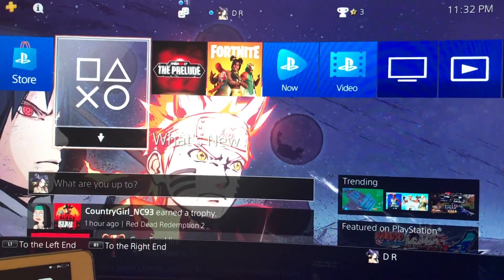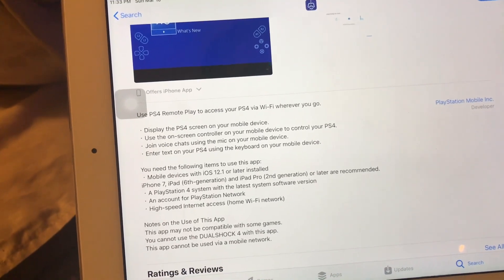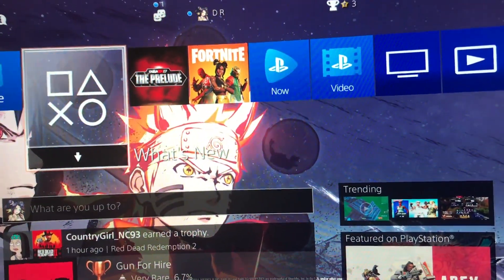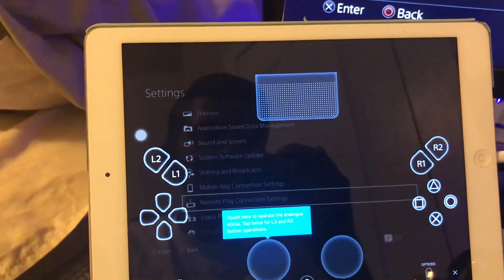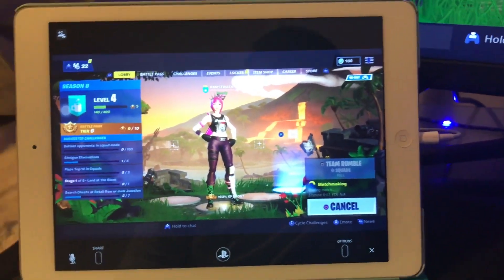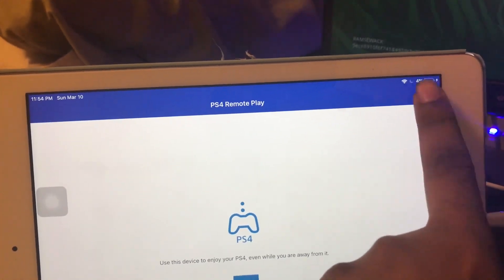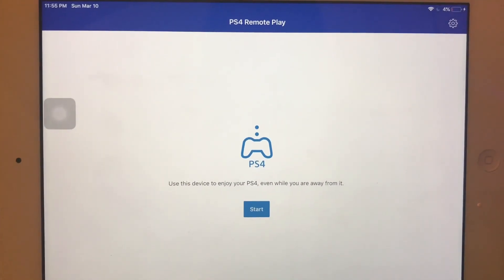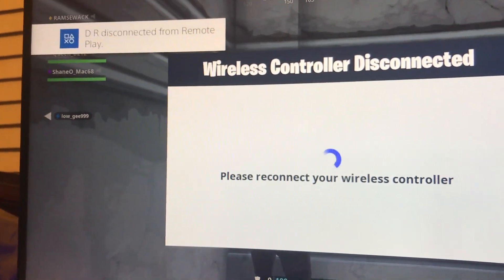How To Connect PS4 To Smartphone - Playstation 4 Remote Play IOS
let me know if you have any questions i will try my absolute best to help you out

To make it as simple as possible if it is not connecting...

When on your smartphone and it does not connect it, you can get a connection code on your ps4 by going into the settings, then remote play connection settings. Next step on the smartphone, since it is not connecting wirelessly there should be a button on the bottom right corner which says something like, manually enter code. So click that and enter the code from the remote play connection settings found on your ps4 onto your smartphone and it should connect